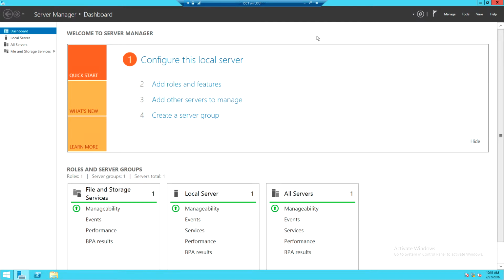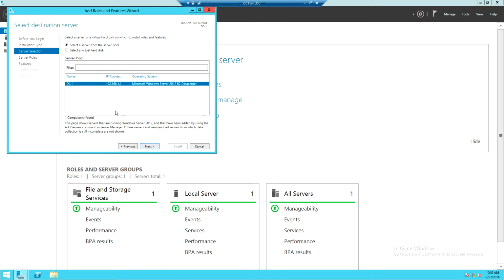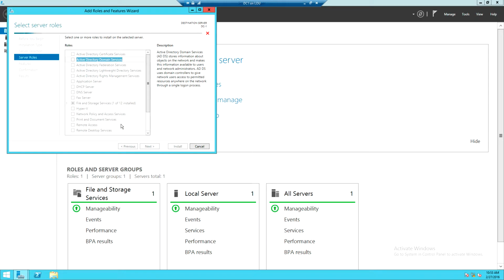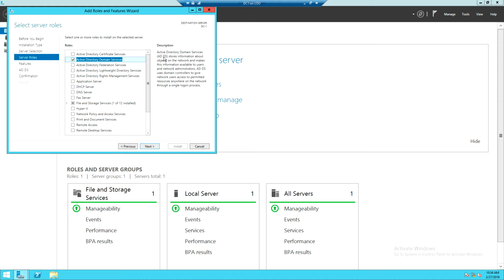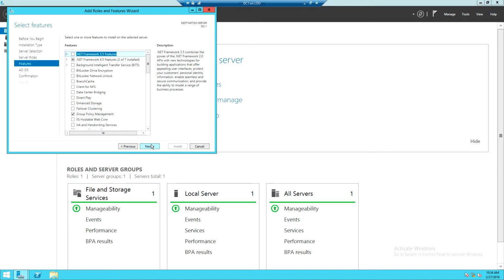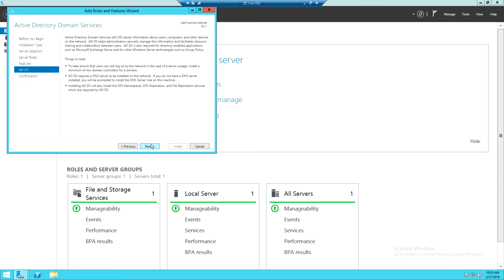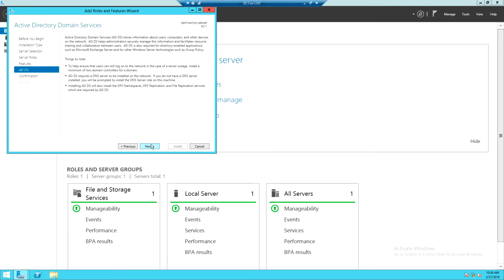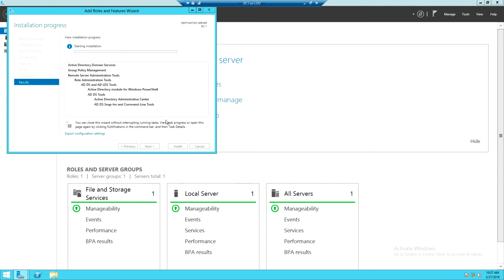11 Installing Active Directory